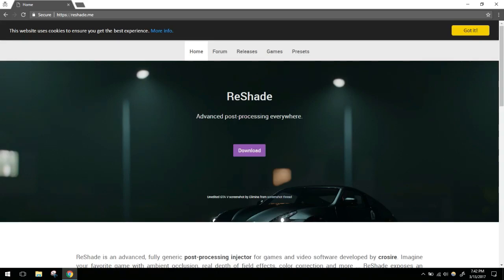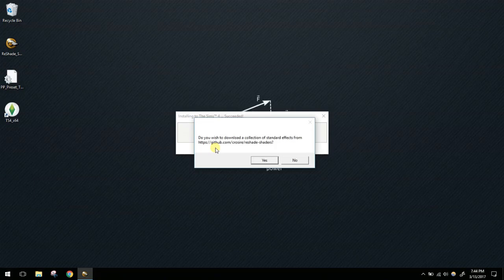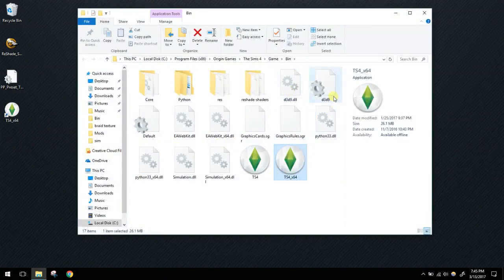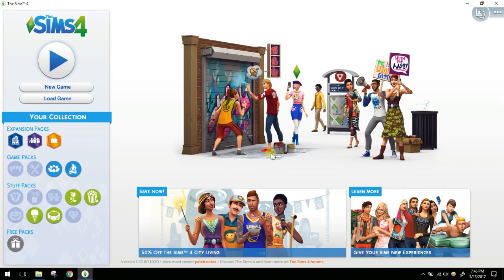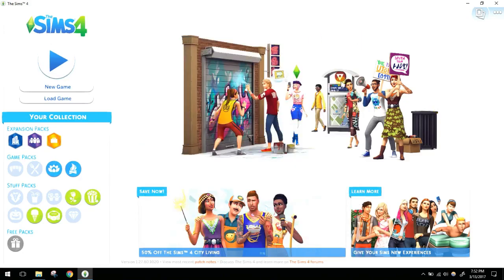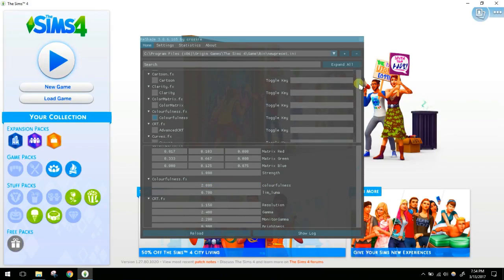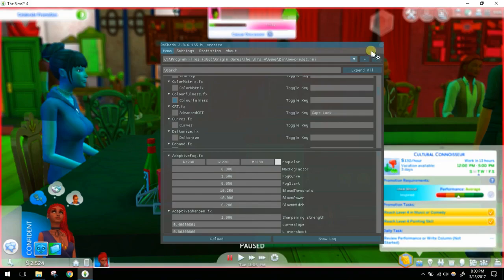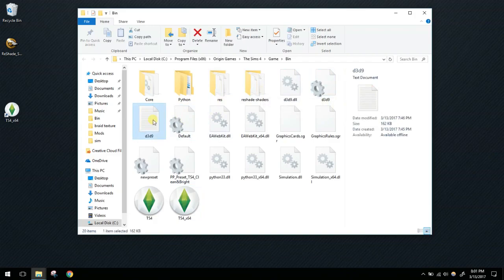Installing/Uninstalling Reshade 3.0.6 - The Sims 4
Here is the promised updated Reshade video. Version 3.0.6 is a lot easier to use than previous versions.

*Uninstall starts at 13:49

Music
Ryan Little / Drop Top